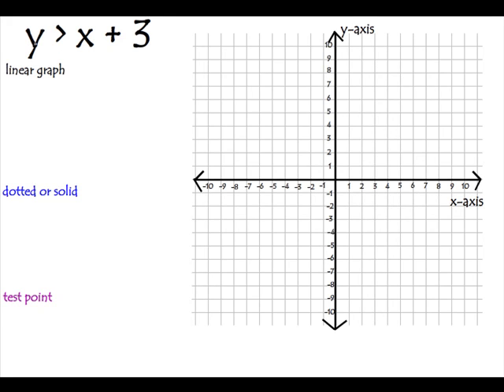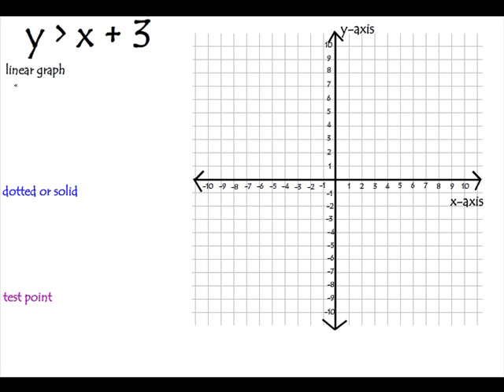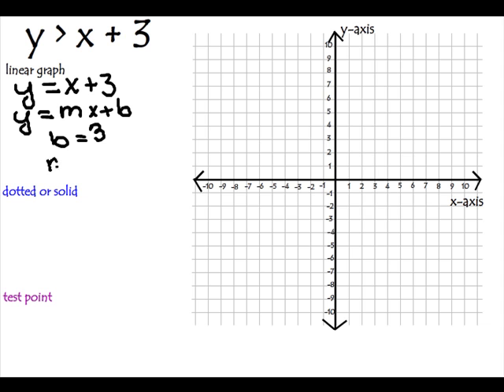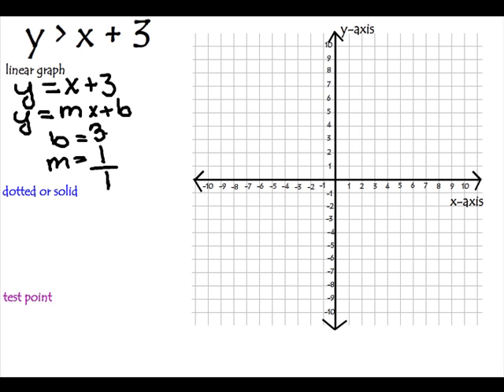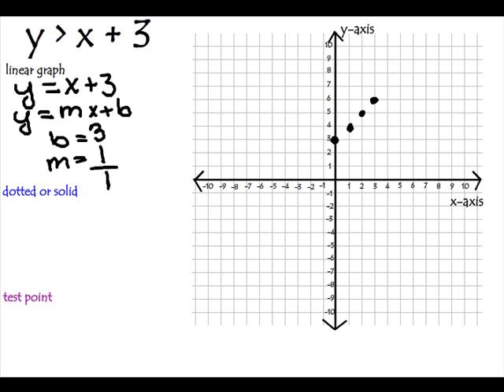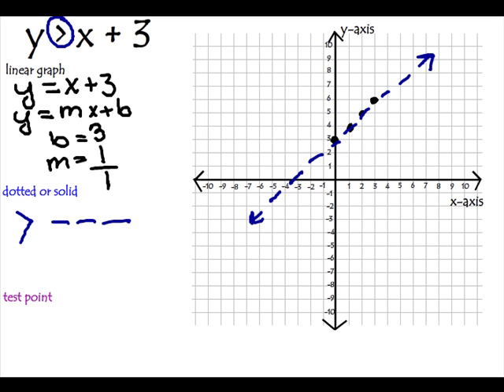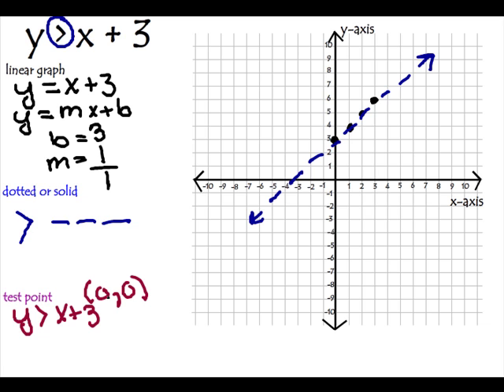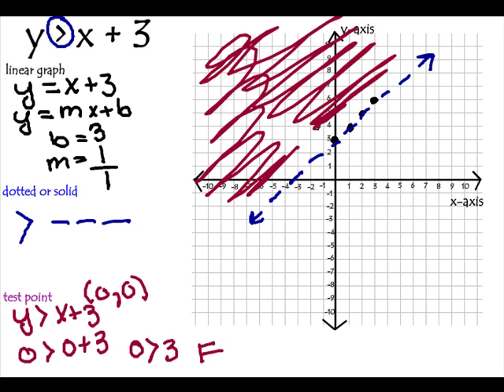Graphing a linear inequality.